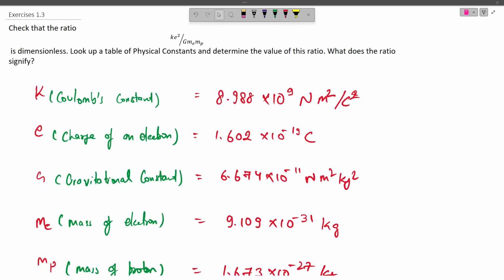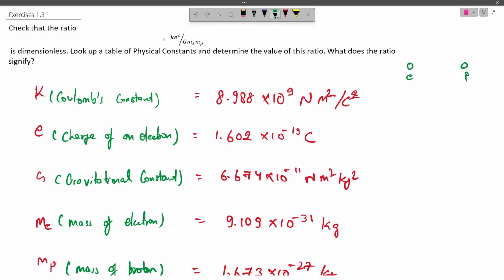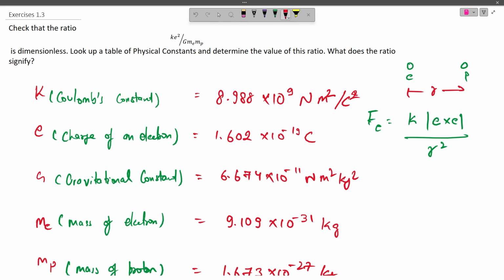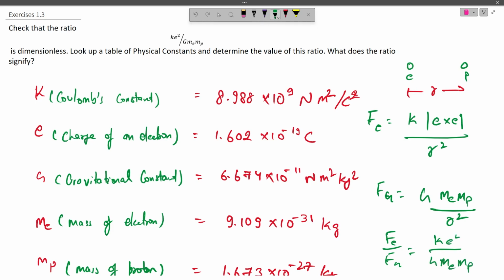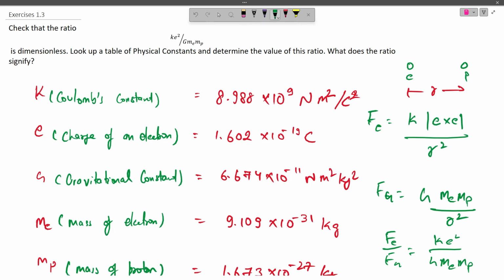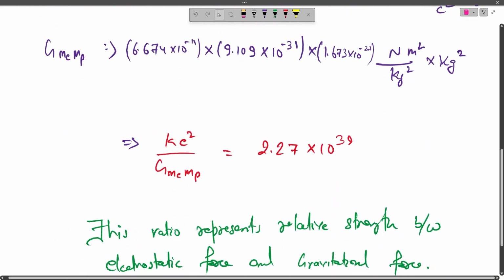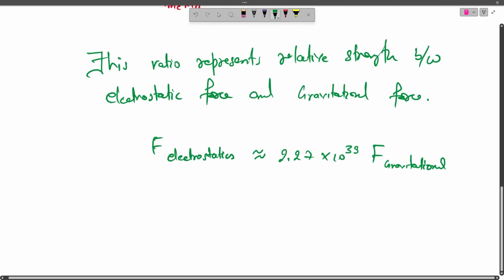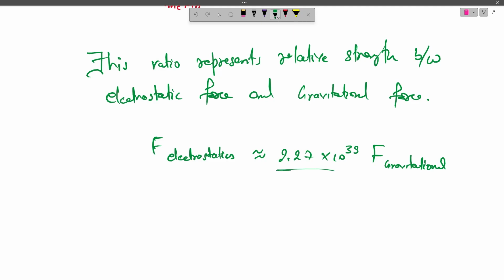Exercise 1.3 | Explained | Electric Charges and Fields | NCERT Physics Class - 12 | Ask Doubts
Dive into Exercise 1.3 from Electric Charges and Fields, focused on understanding the dimensionless nature of the ratio \( rac{ke^2}{G m_e m_p} \). This video provides a detailed step-by-step solution and interpretation of this ratio using values from physical constants, helping JEE and NEET aspirants strengthen their electrostatics fundamentals. With explanations that simplify complex physics concepts, this lesson is ideal for mastering electrostatics and understanding how forces between charged particles and masses differ. Perfect for aspirants aiming to score high in competitive exams like JEE and NEET.